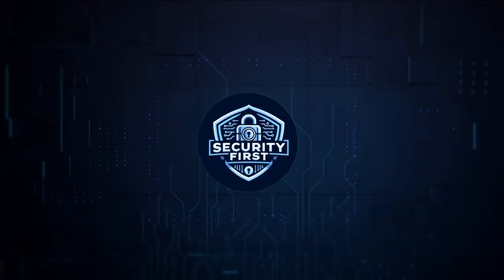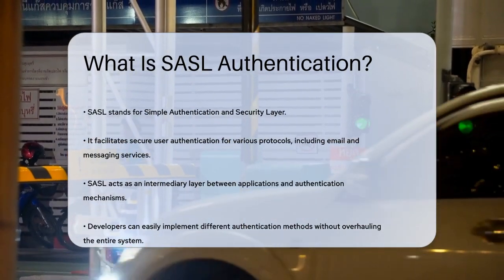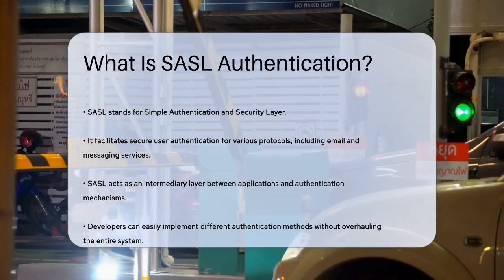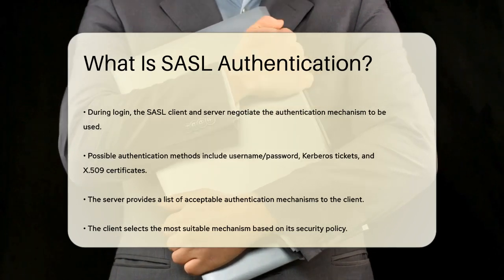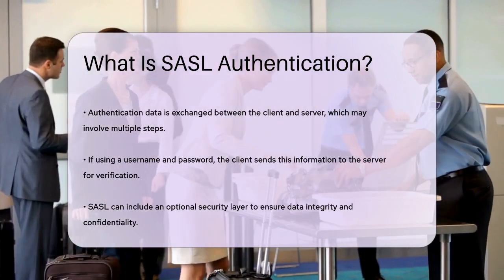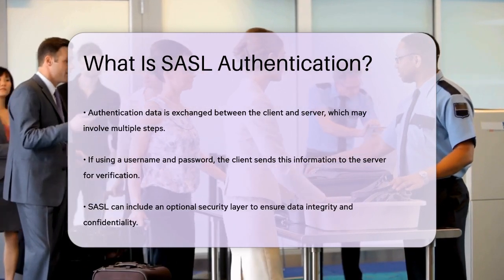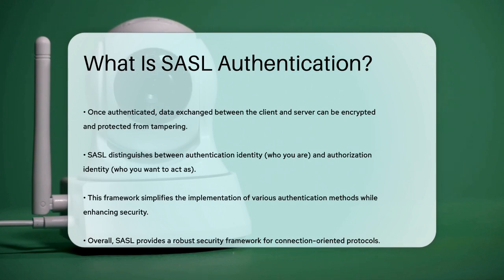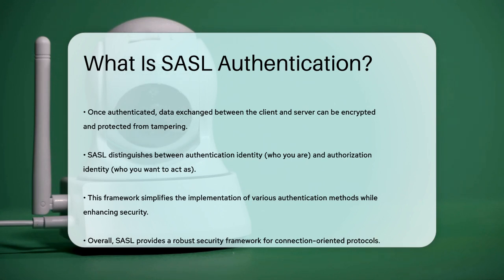What Is SASL Authentication? - SecurityFirstCorp.com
What Is SASL Authentication? In this informative video, we will explain the concept of SASL authentication and its role in securing user identities across various applications. We will start by defining SASL, or the Simple Authentication and Security Layer, and how it functions as a framework for different protocols. You will learn about the negotiation process between the client and server, which determines the most suitable authentication mechanism for secure access.

 Additionally, we will cover the importance of the optional security features that SASL provides, including ensuring data integrity and confidentiality. Understanding the difference between authentication and authorization identities is also essential, as it impacts how users interact with systems after logging in.

Whether you are a developer looking to implement SASL in your projects or a user wanting to better understand how your data is protected, this video will provide you with the necessary knowledge.